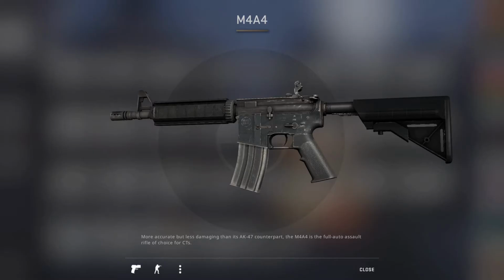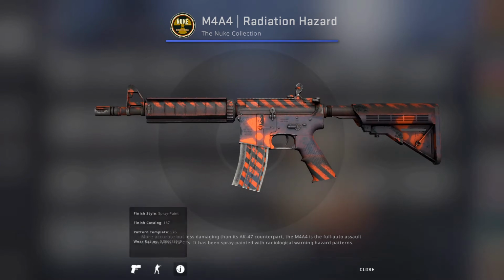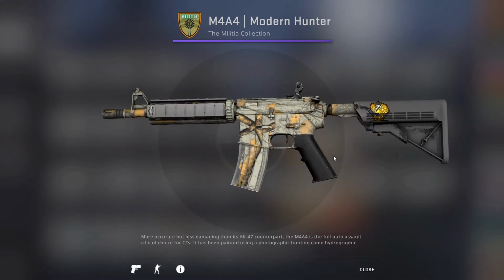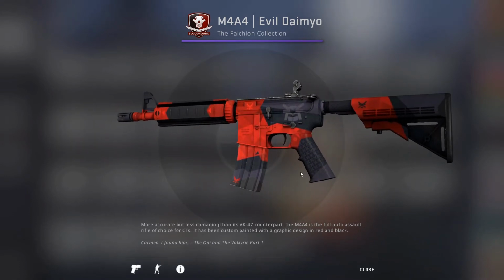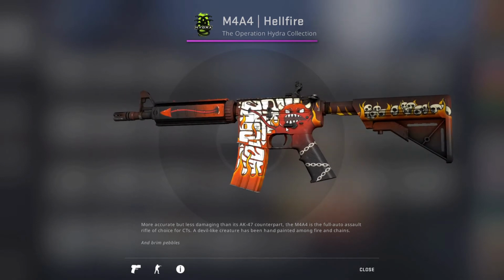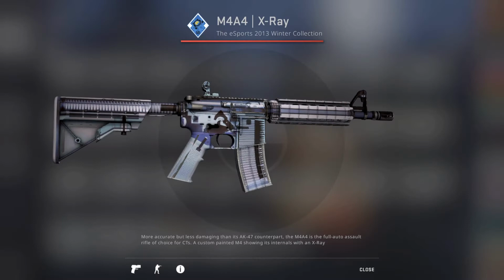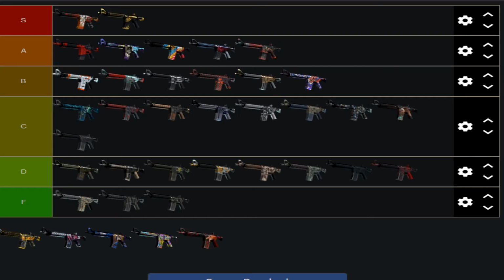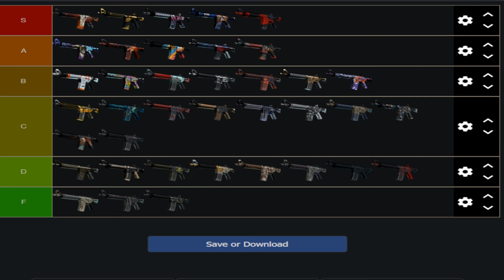The Best M4A4 Skins (CSGO M4A4 Tierlist)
Unfortunate that the M4A4 sees a lot less use than its counterpart atm.

Planning on covering each weapon on CS eventually.